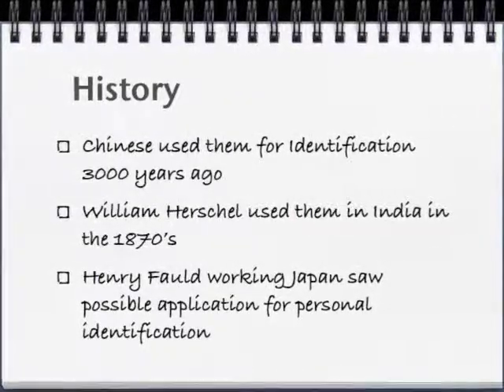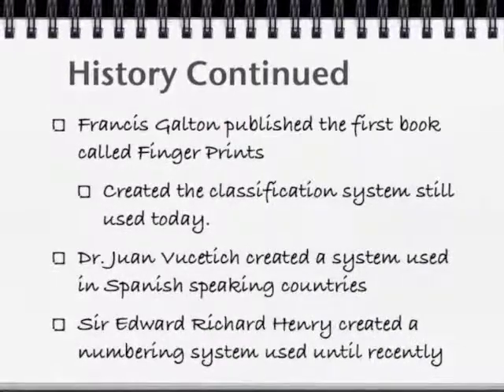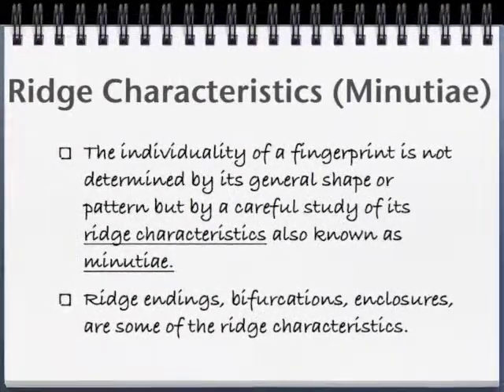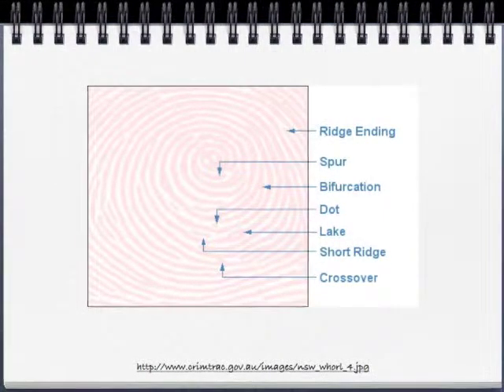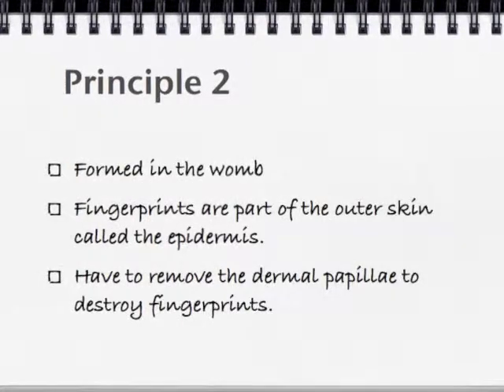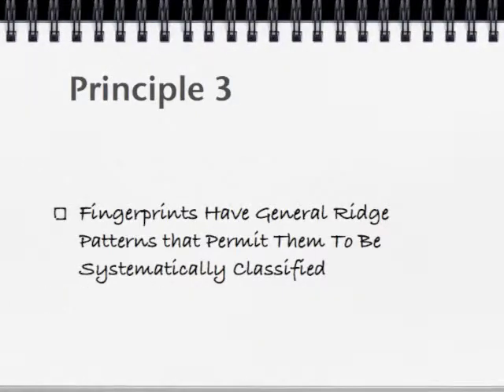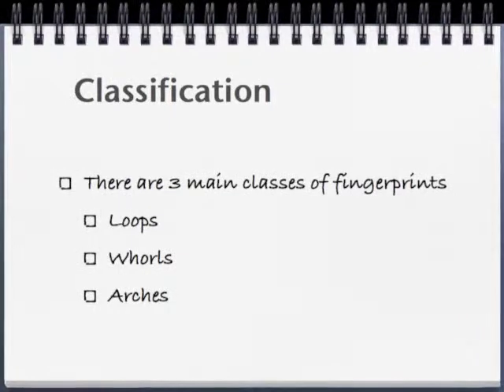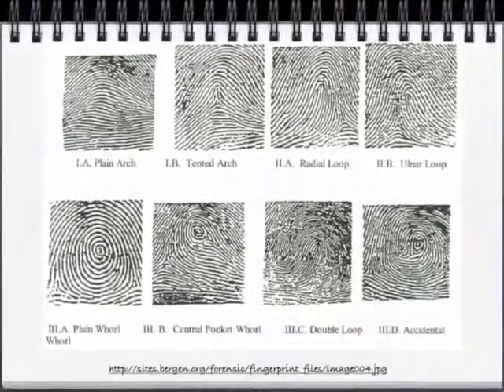Fingerprints Part 1